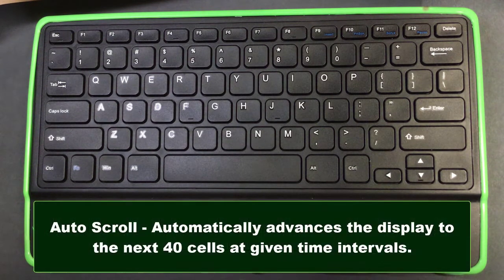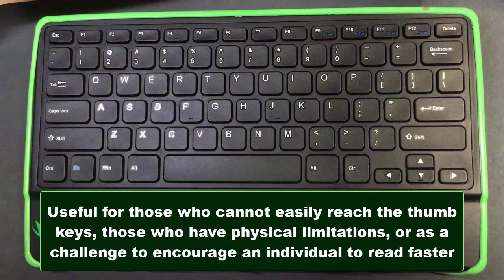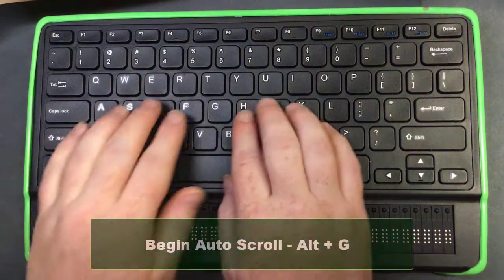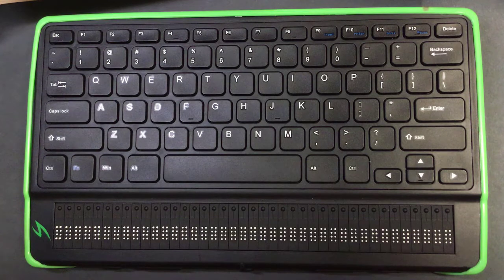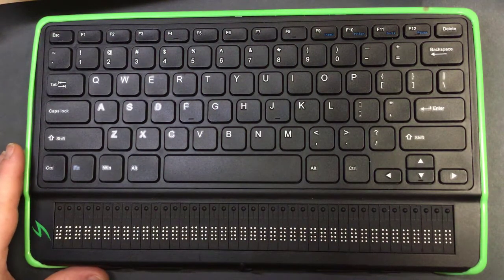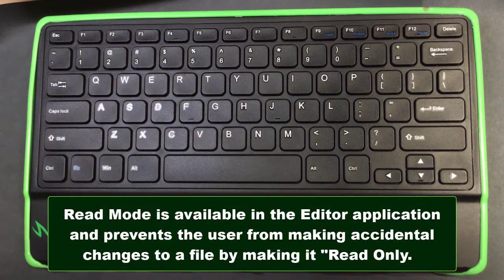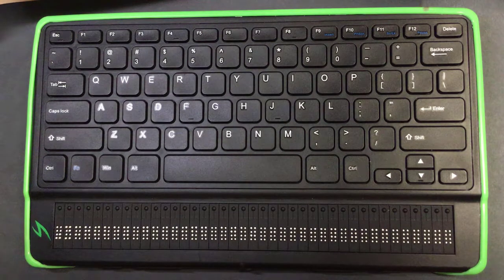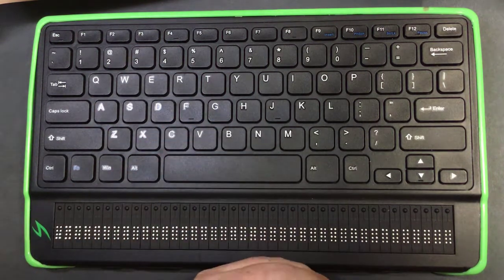Mantis Part 9: Auto Scroll and Read Mode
This short video reinforces Auto Scroll and Read Mode for the Mantis.